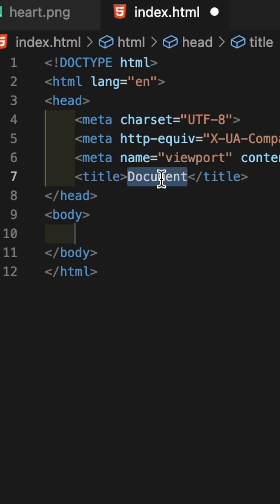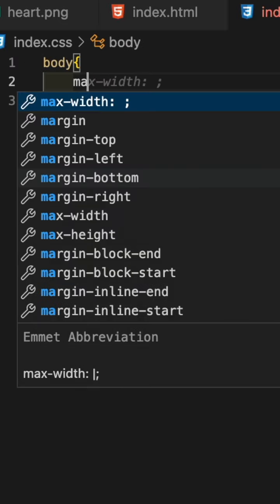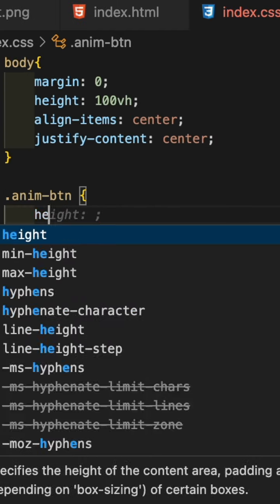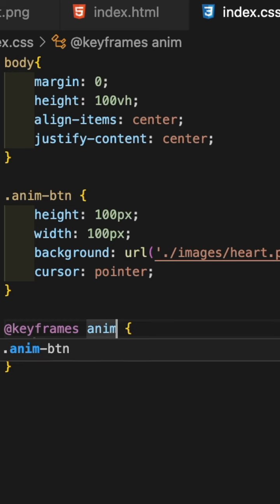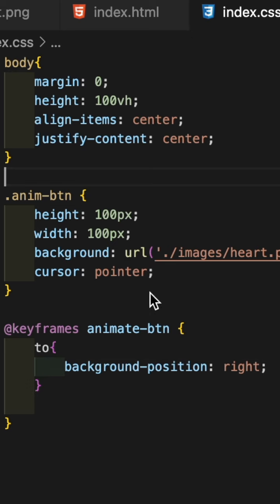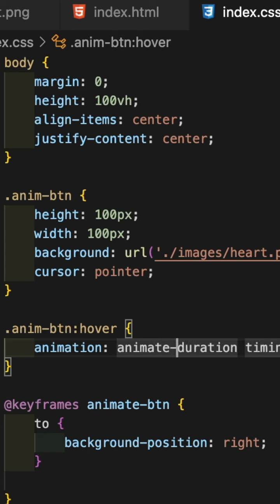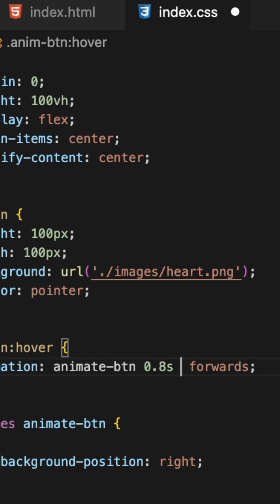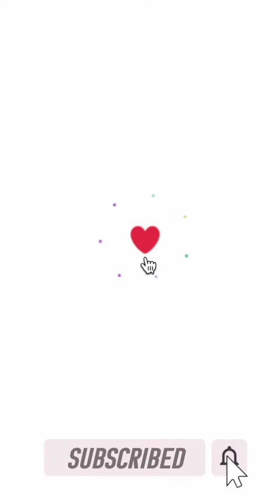sprite image animation using HTML5 CSS3